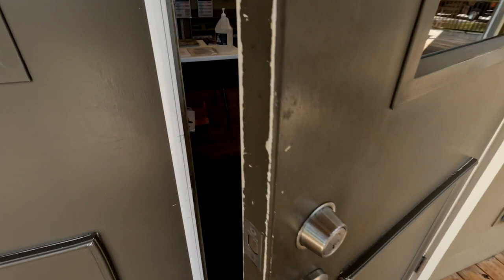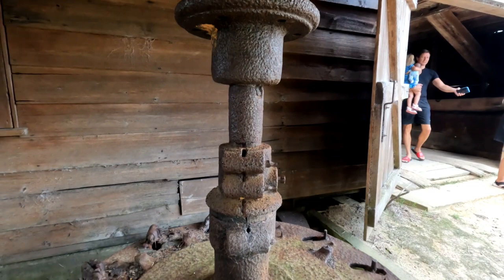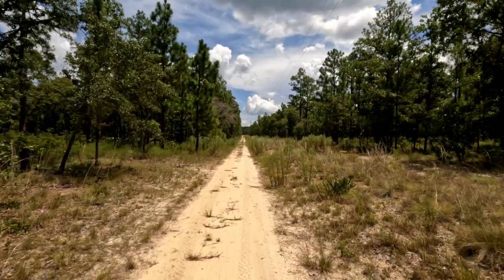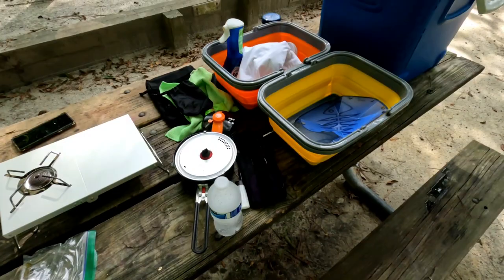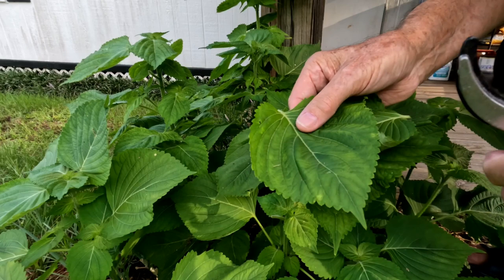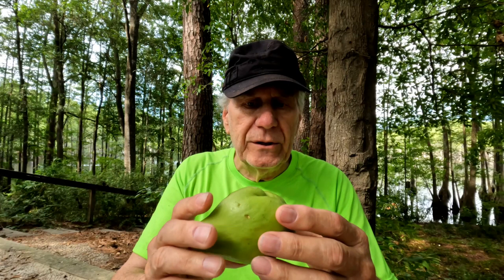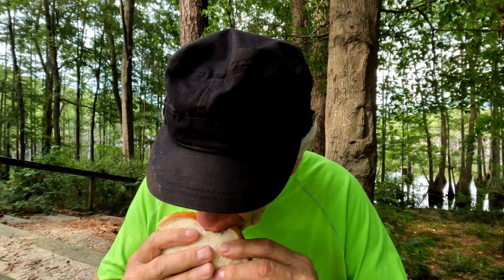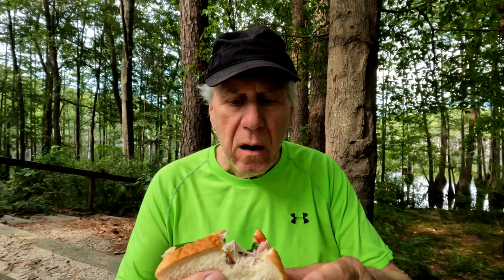Explore George L. Smith State Park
- Korean Perilla Leaves
I decided to explore the George L. Smith State Park.  It was my second time using my truck tent.  I planned to hike the 3 mile loop trail but got off to a bad start.  I mistaken the trail and ended up hiking a few miles on an access road.   That road had no cover and 90° sun and humidity beating down on me that made it a very unpleasant experience.  I had to turn around and settle for a review of the park grounds.  I enjoyed my supper and slept like a baby in my truck tent.  Thank goodness I had a small USB rechargeable fan.  It made the heat bearable during the day but had to cut it off after the sun went down.  It was an enjoyable two hour ride from my house and plan to return in the fall.